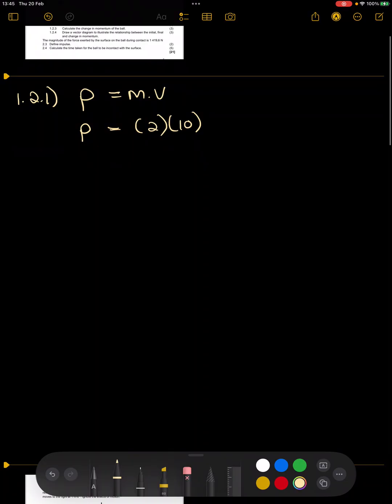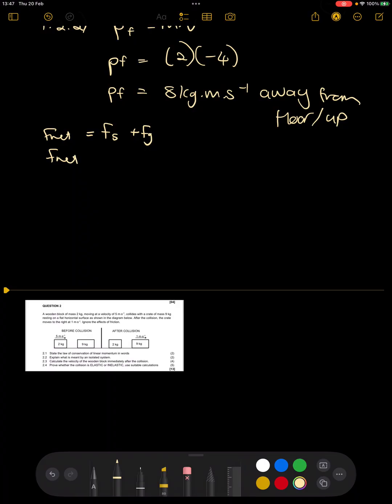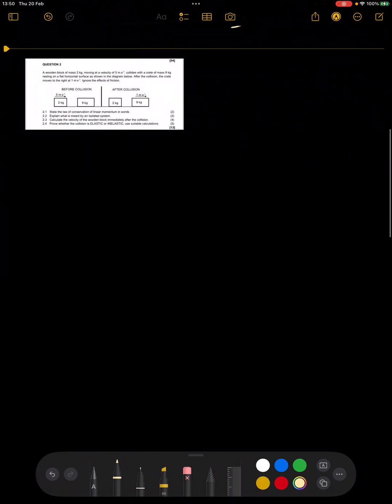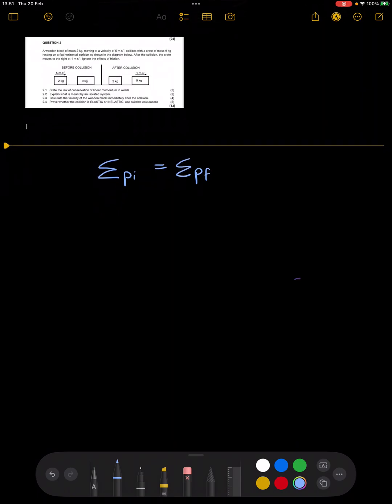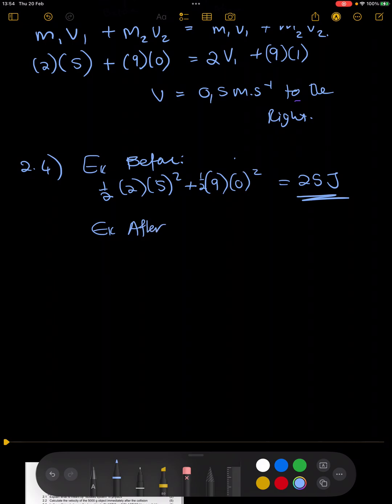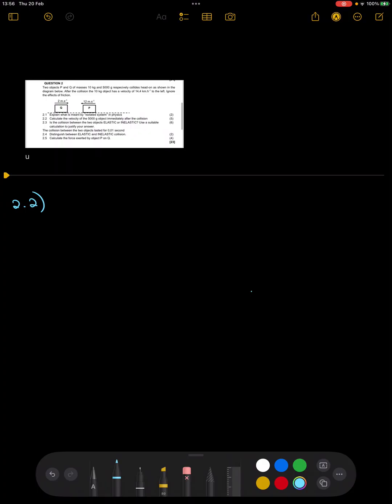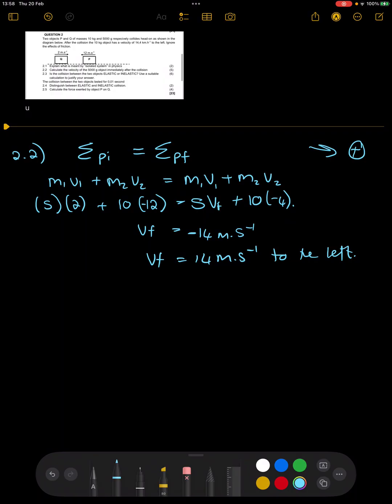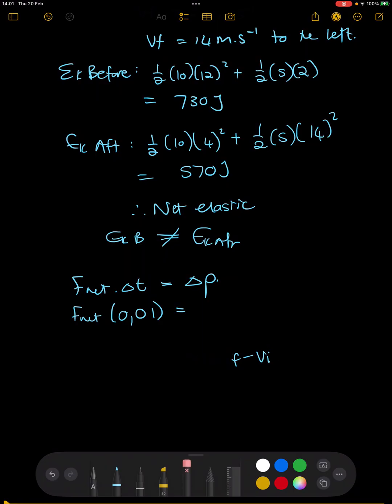Grade 12 Momentum 🚀 | Easy Step-by-Step Guide + Exam Practice Questions!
Struggling with Momentum in Grade 12 Physics? 🤯 Don’t worry! This video breaks down everything you need to know—step by step—with easy explanations and exam-style questions! 🎯

What You’ll Learn in This Video:
✅ The laws of momentum explained simply
✅ How to apply the principle of conservation of momentum
✅ Elastic vs. inelastic collisions (and how to tell the difference!)
✅ Step-by-step worked examples with exam-style questions
✅ Common mistakes to avoid (so you don’t lose marks!)

This video is perfect for test revision, exam prep, or if you just need extra practice to master momentum! 💡

👉 Watch now and level up your Physics skills!

💬 QUESTION: What part of momentum do you find the most challenging? 😊